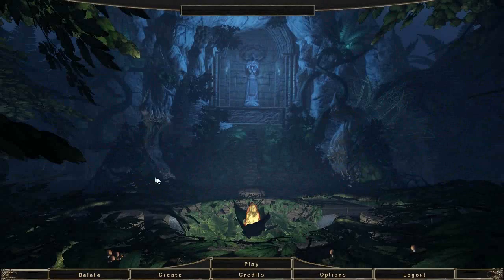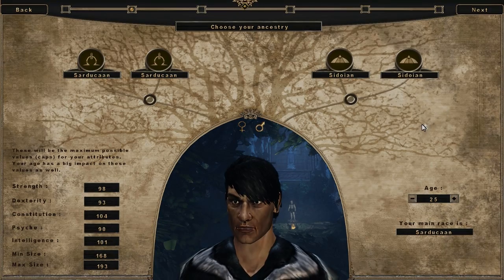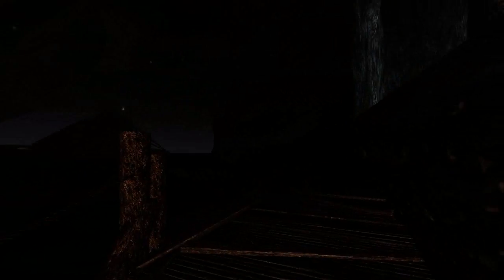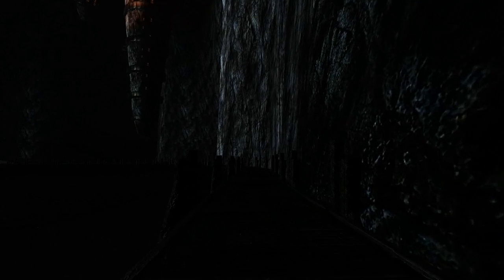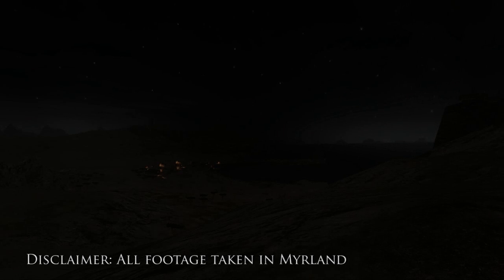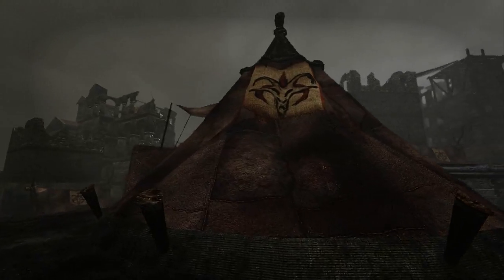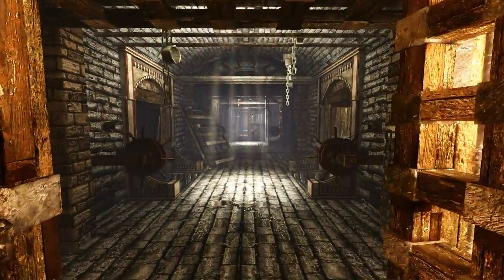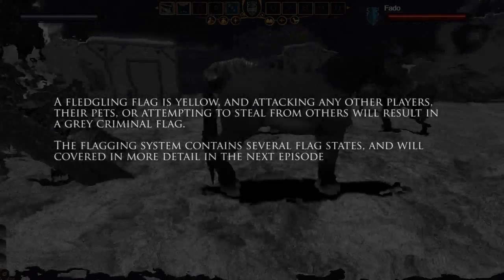Nave Guide E01 - Character Creation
An introduction to the series, and a basic explanation behind the lore and the choices presented when creating a character in Mortal Online.